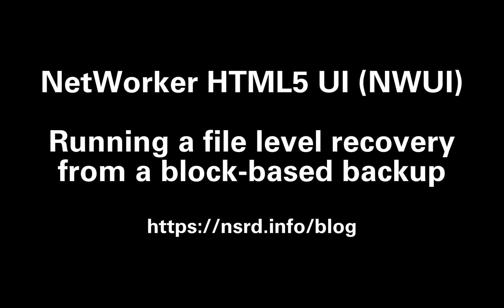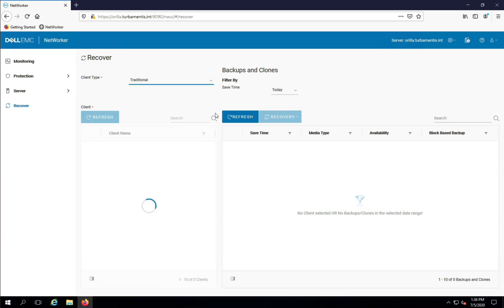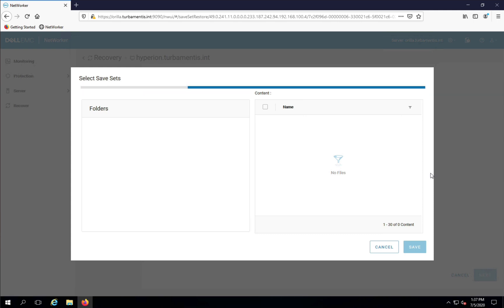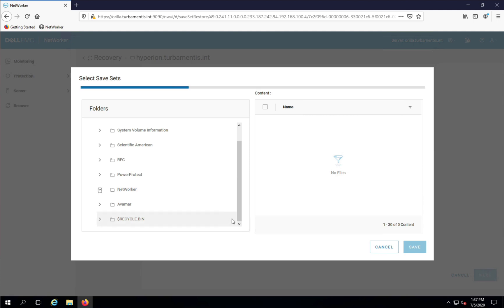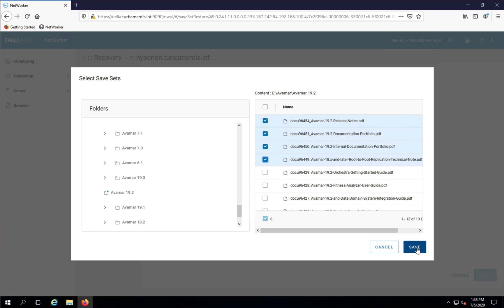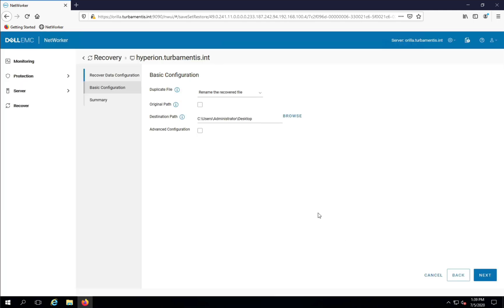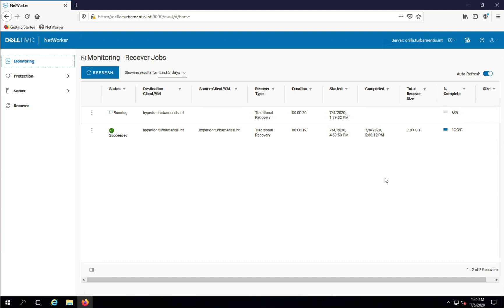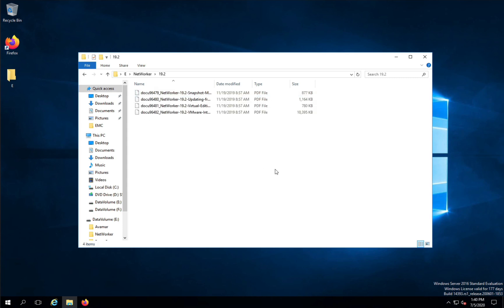Using the NetWorker HTML5 NWUI to perform File-Level Recovery from a Block-Based Backup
This video demonstrates how to use the NetWorker HTML5 user interface (NWUI) to perform a file-level recovery from a block-based backup. This function was introduced in NetWorker 19.3.